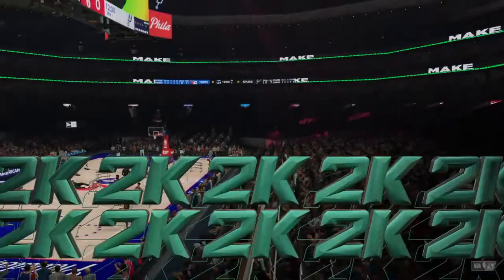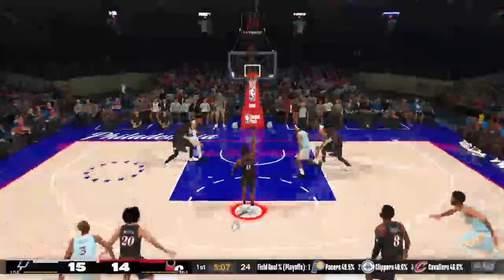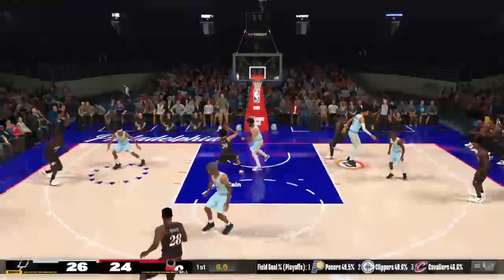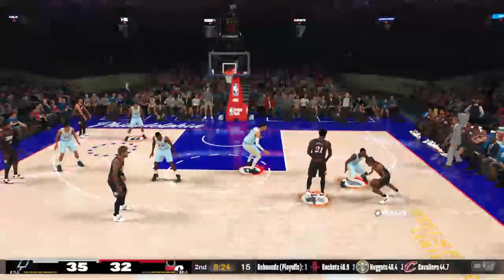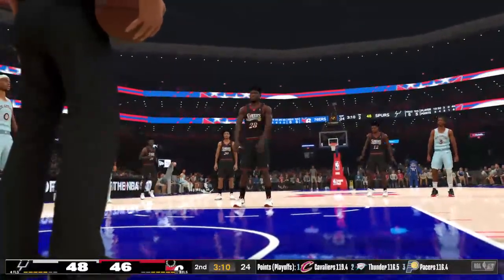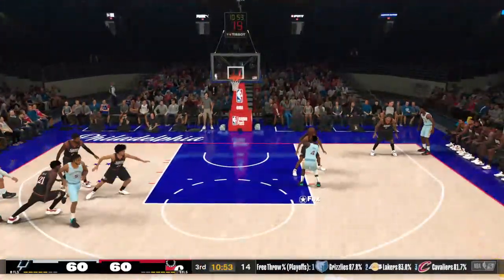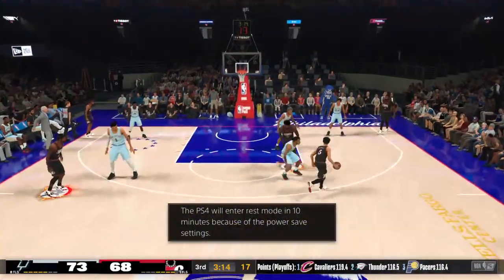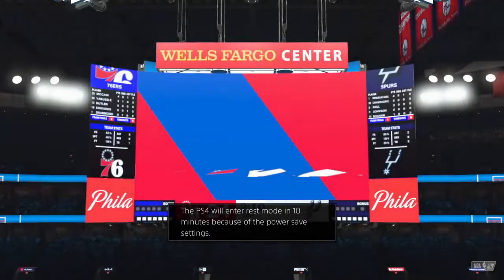San Antonio Spurs vs Philadelphia 76ers | 2025 NBA season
As a resident of New York City, I have access to a diverse range of sporting events, including over 400 pick-up basketball games that I have uploaded to my channel, featuring players of all skill levels, from casual to professional, and representing diverse backgrounds from around the world 🌎 🏀❤️. With basketball having become a global phenomenon, I invite you to join me on this journey, which will include collaborations with PRIZEPICKS/Underdog Props.

Let's promote positivity and contribute to a more compassionate world by aspiring to be the best versions of ourselves. 🌍❤️